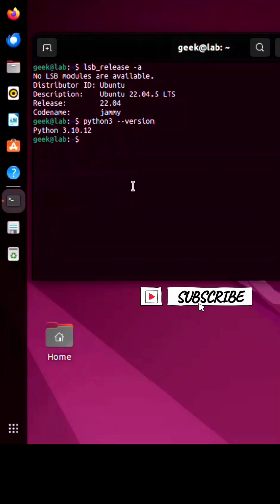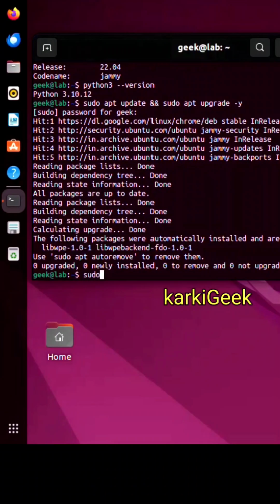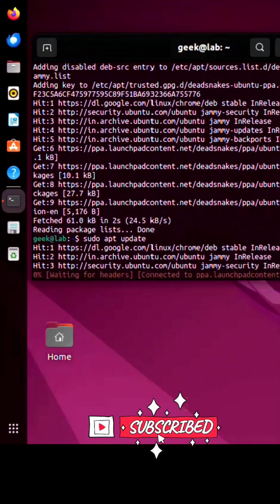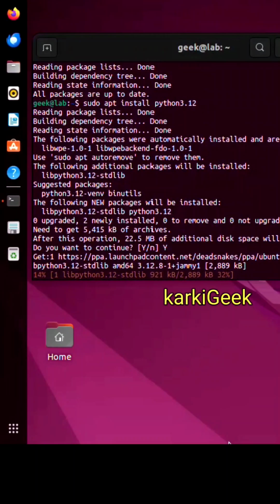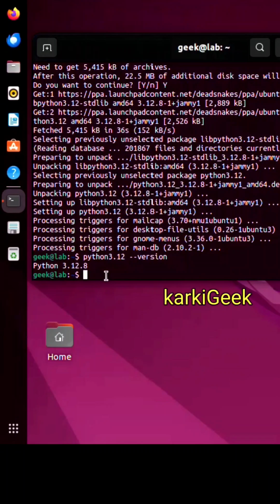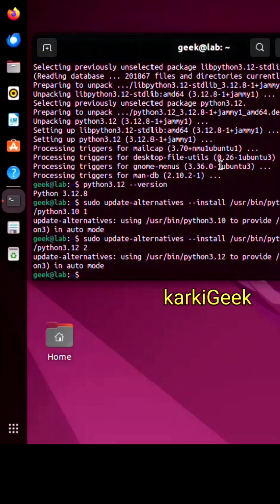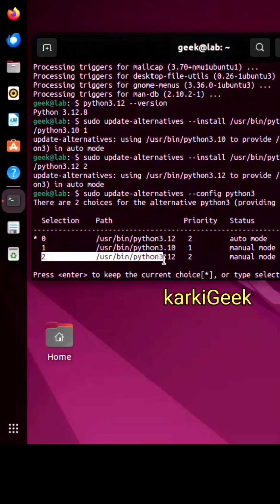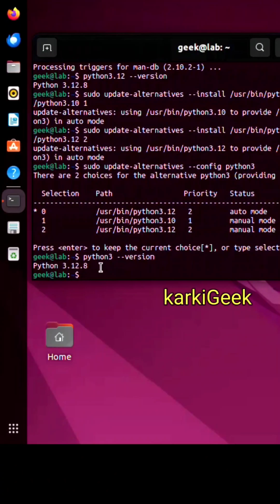Upgrade Python 3.10.12 to 3.12.1 and Set Python 3.12.1 as Default on Ubuntu 22.04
Welcome to this step-by-step tutorial with Savin! 🎥
How to Install and Set Python 3.12.1 as Default on Ubuntu 22.04 | Upgrade Python 3.10.12 to 3.12.1 and Set Python 3.12.1 as Default on Ubuntu 22.04
In this video, you’ll learn:

How to install Python 3.12.1 on Ubuntu 22.04
How to set Python 3.12.1 as the default version using update-alternatives
How to update pip for the new Python version
By the end of this tutorial, you’ll have Python 3.12.1 running as the default Python version on your system.

📌 Commands Used in the Video:

1. Update your system:
-sudo apt update && sudo apt upgrade -y
2. Add the Deadsnakes PPA:
3. Install Python 3.12.1:
-sudo apt install python3.12
4. Set Python 3.12 as default:
-sudo update-alternatives --install /usr/bin/python3 python3 /usr/bin/python3.10 1
-sudo update-alternatives --install /usr/bin/python3 python3 /usr/bin/python3.12 2
-sudo update-alternatives --config python3
✅ Check Default Python Version:
-python3 --version
💡 Bonus Tip: Verify the Python 3.12 path with:
-which python3

Python 3.12.1 installation,
Ubuntu 22.04 Python update,
Set Python default version Ubuntu,
Install Python on Ubuntu,
Update Python Ubuntu 22.04,
Python 3.12 tutorial,
Deadsnakes PPA Python,
Upgrade pip Ubuntu,
Configure Python Ubuntu,
Ubuntu Python tutorial,
Default Python version Ubuntu,
Python 3.12 setup guide,
Ubuntu tech tutorial,
Savin tutorials,